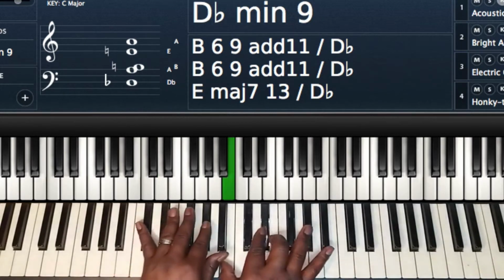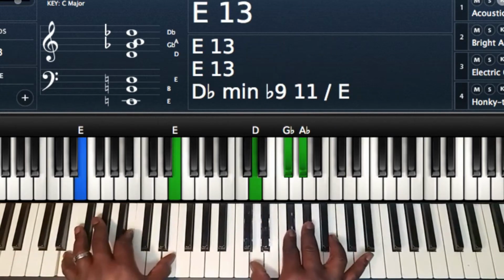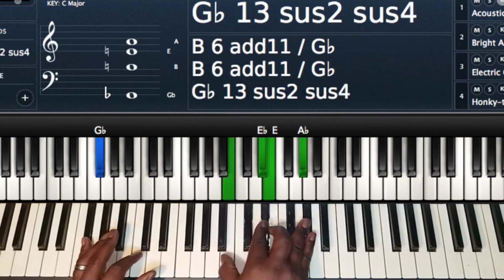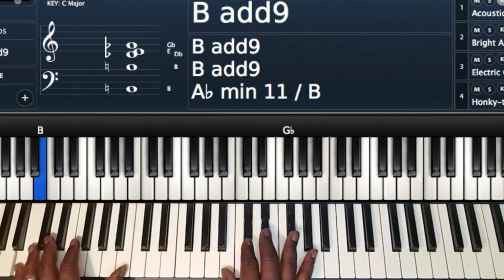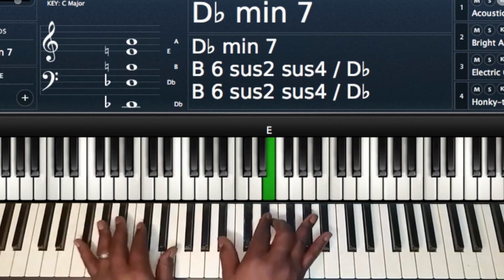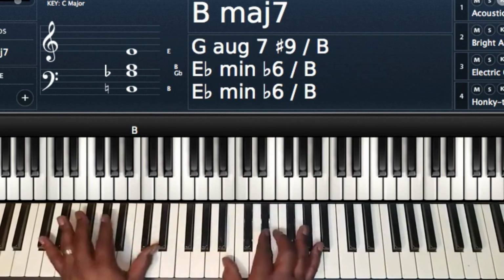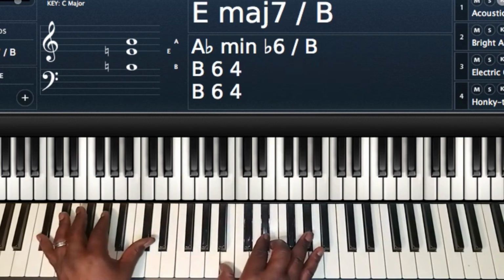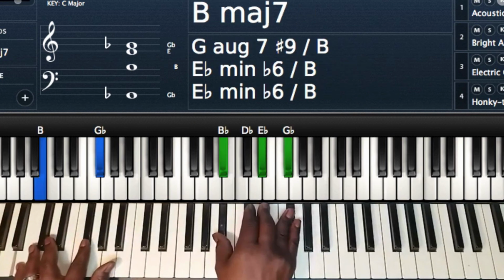Playing The 5 Chord As Minor In The 5-1-4 Chord Progression Tutorial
This video shows why and how to play the 5 chord as minor sometimes in gospel music.